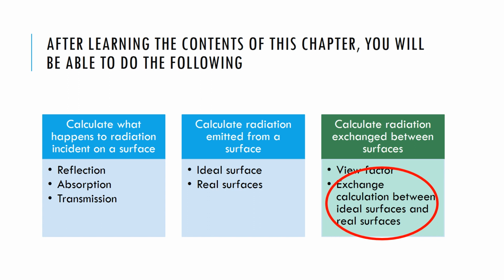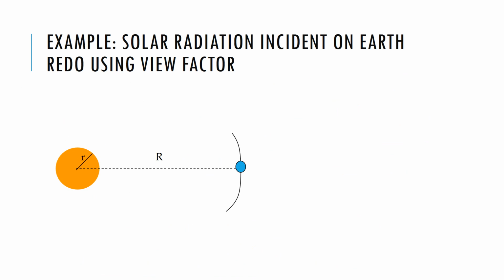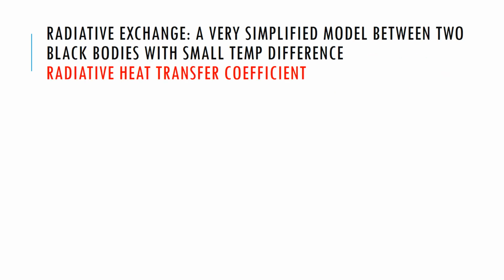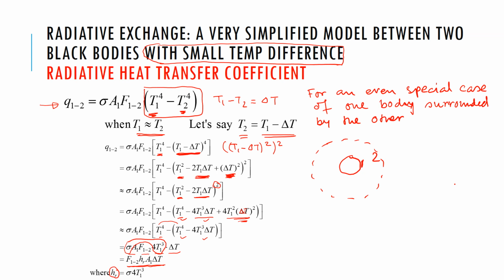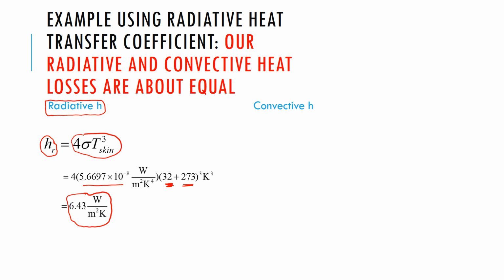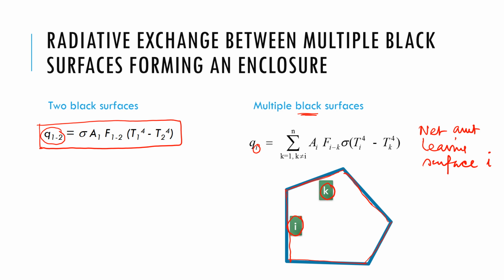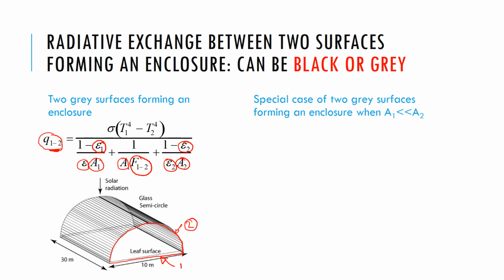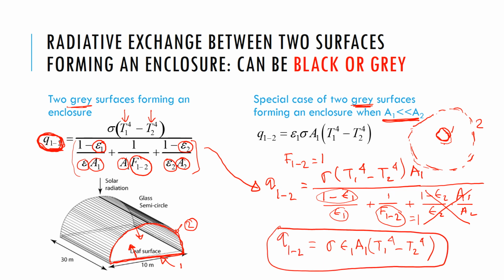Chapter 08: Radiation exchanged between surfaces (exchange calculation)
Radiation heat transfer in a biological and environmental context. Used in the course BEE 3500 at Cornell University. Feel free to provide feedback.